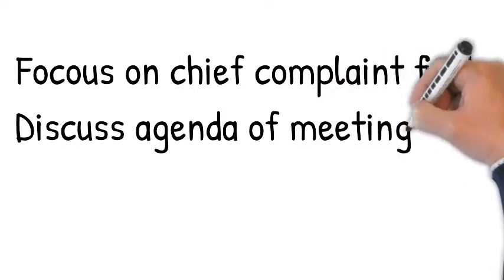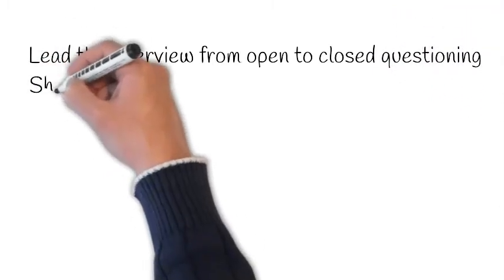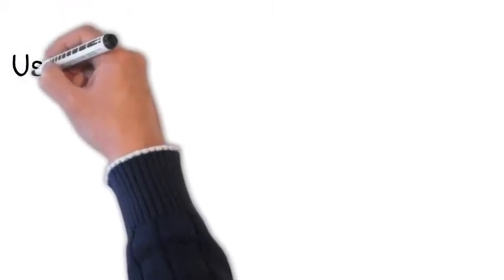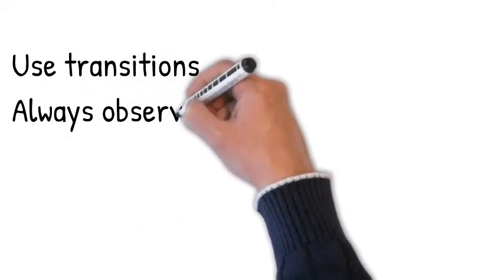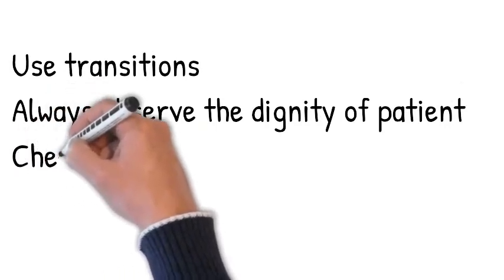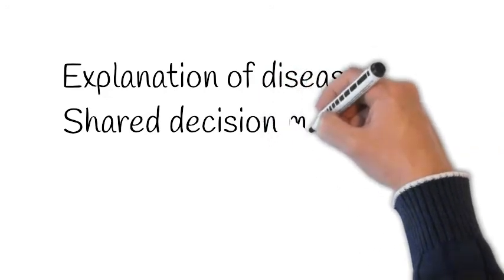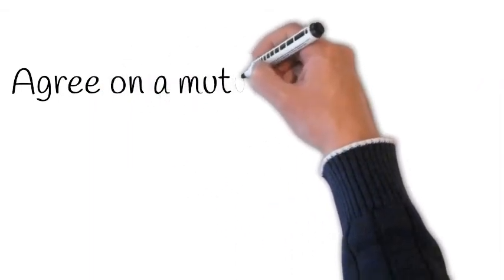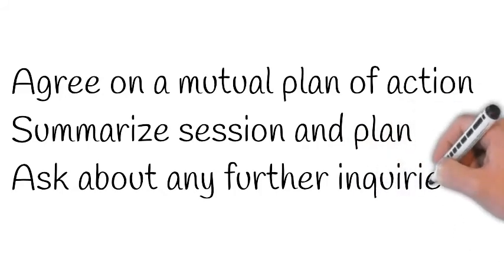Preview of Medical History Taking; {PLAB-2, MRCP-UK (PACES), and USMLE STEP 2 CK}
What you can find here: Channel links